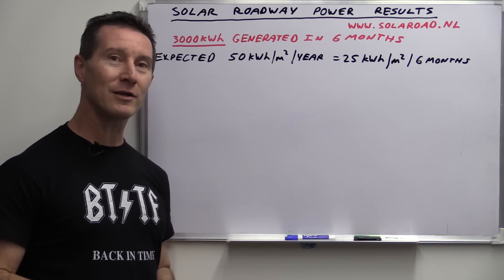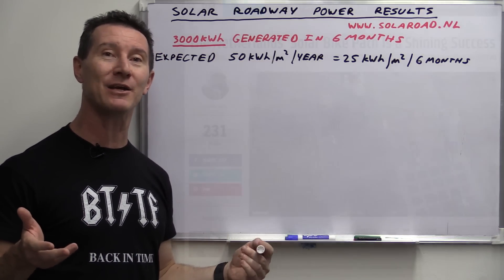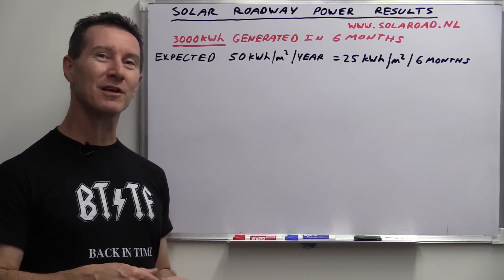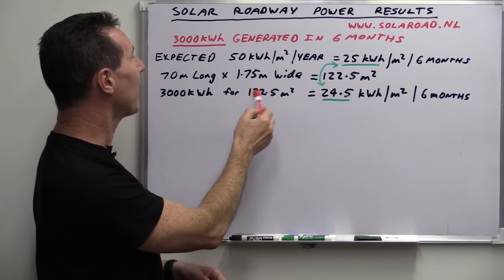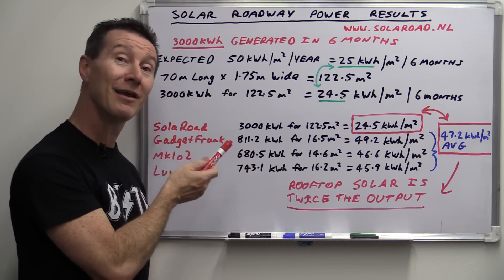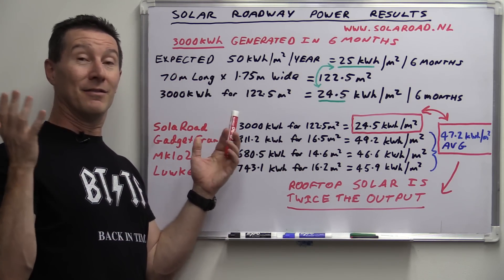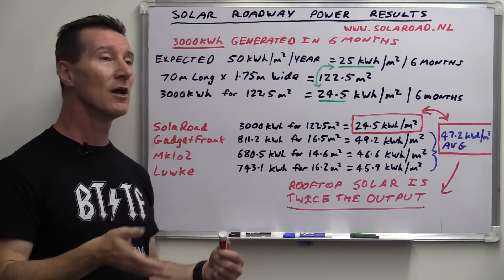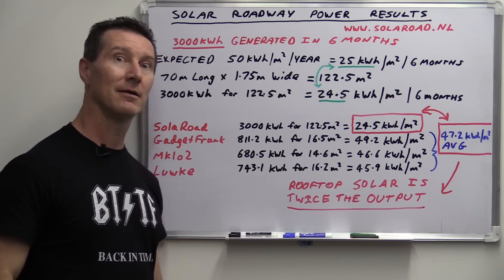EEVblog #743 - Solar Roadways Test Results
The 6 month test results for the Solar Roadways Solaroad.nl solar bike path project in the Netherlands are in. Dave compared the results to three local rooftop solar system and debunks the recent media reports that the project produces more power than was expected and that the solar roadway are now viable as a result.
And which country is doing Solar Roadways right? - South Korea!